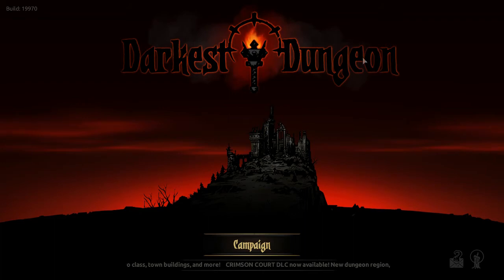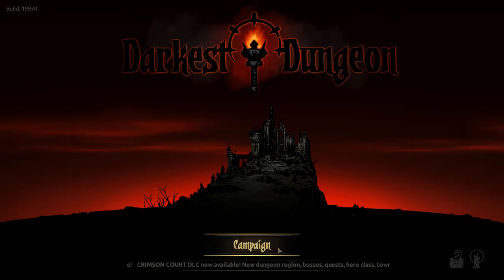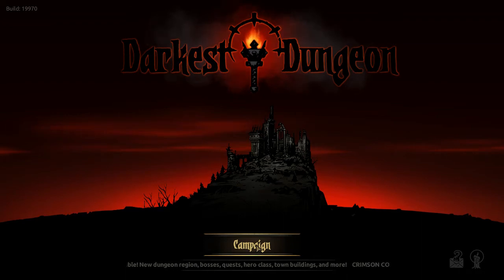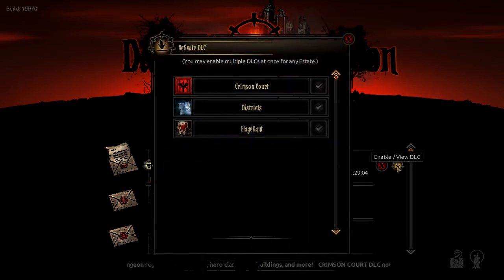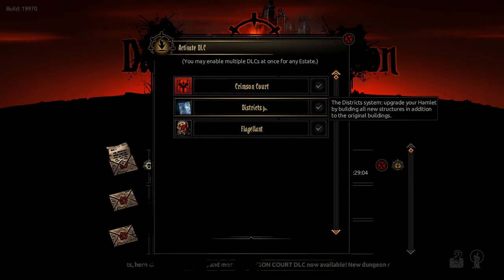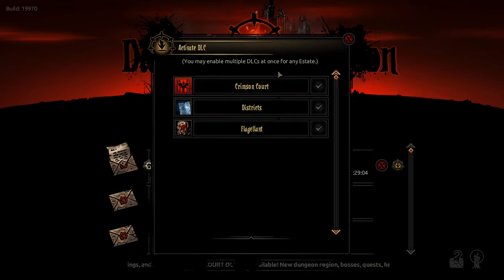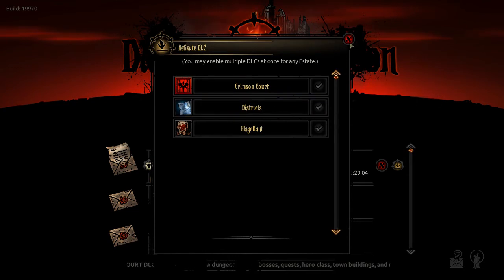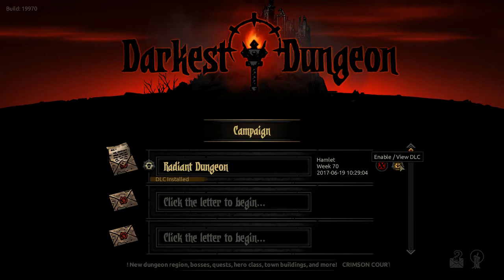Darkest Dungeon Crimson Court Not Working?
Help installing and getting Crimson Court DLC for Darkest Dungeon on PC. Hopefully this helps!